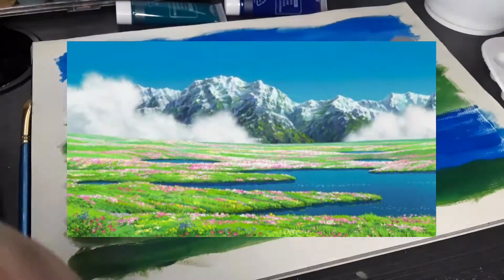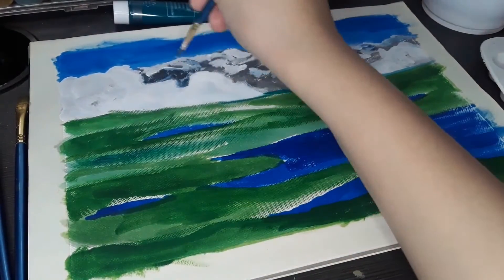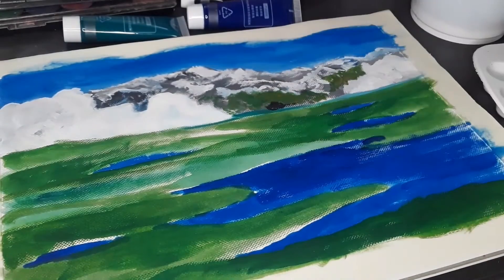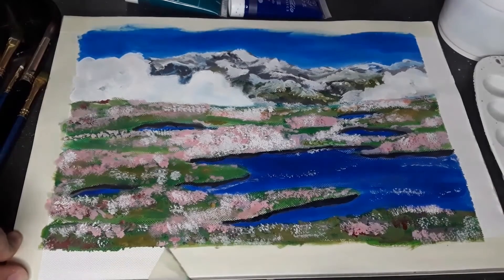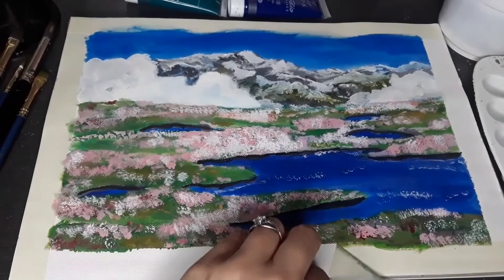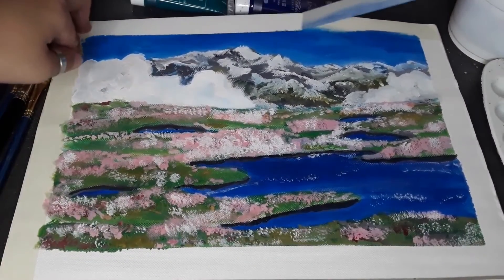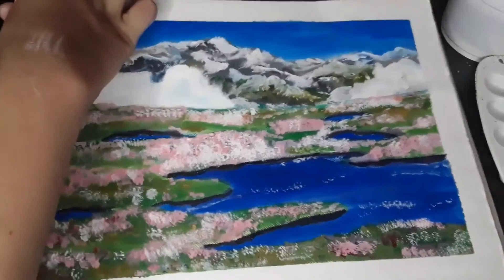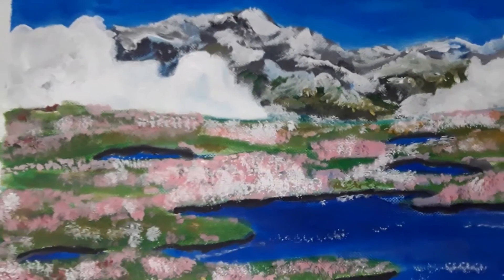paintiary 02 | Painting Studio Ghibli Scene & talking about my course for college 🍂🍂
Hi everyone I hope you're having a good day!
Now, here I am with another paintiary video, trying to paint a beautiful landscape from Howl's Moving Castle using acrylics and just rambling about my desired course for college. Enjoy~~

I'll hope to see y'all on my next video bye~